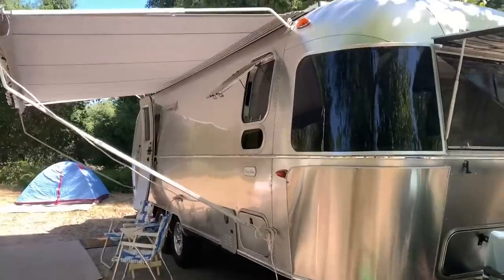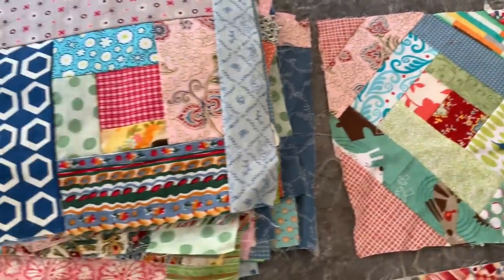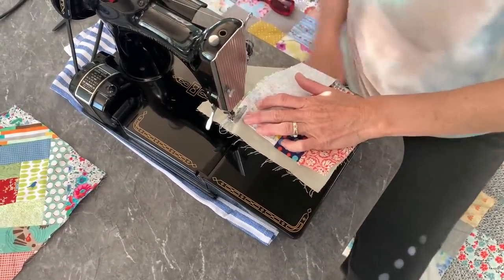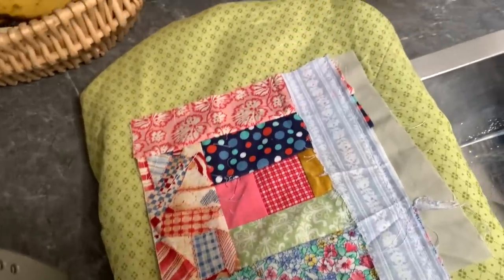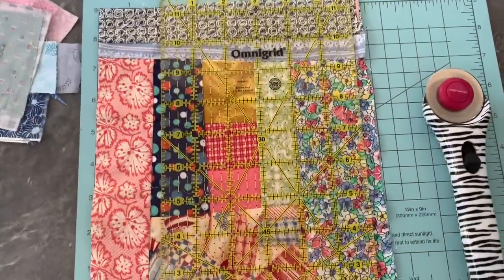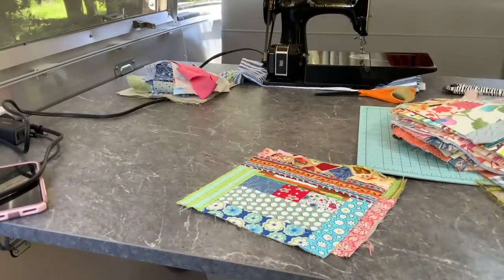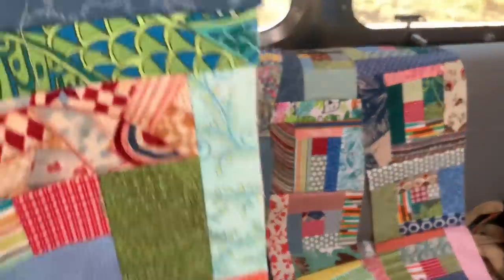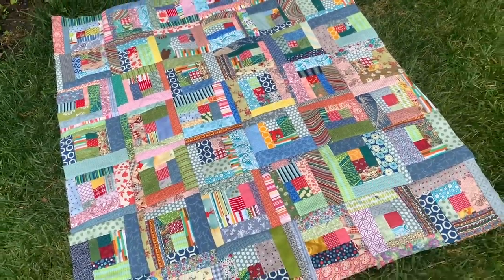Sewing in an Airstream | Make a quilt | simple sewing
Sewing in my Airstream Trailer today. I am making a simple scrappy quilt using up a LOT of happy scraps!

snail mail:
Beth Shibley